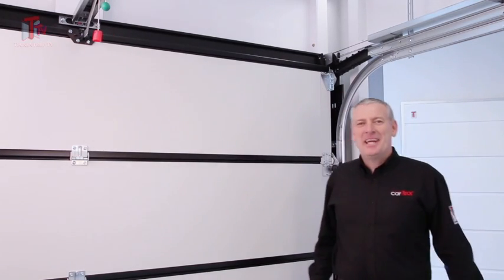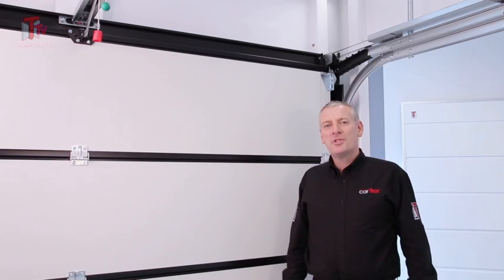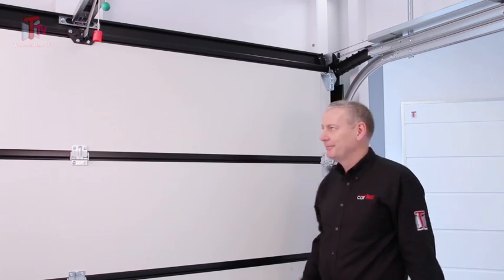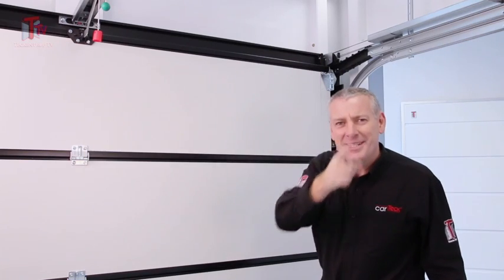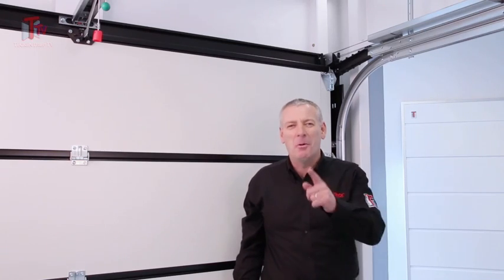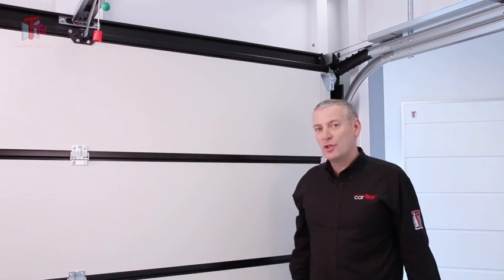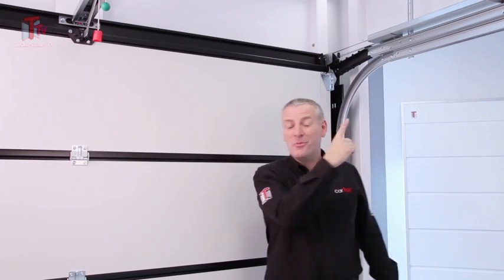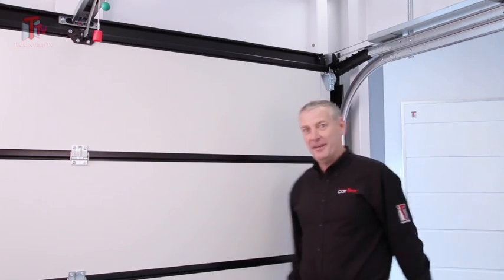#5 Headroom for Heights - Teckentrup TV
Carteck sectional garage door lifting gear is the outstanding low headroom solution. Low headroom is a standard feature for manual and automatic doors – see just how little space is needed!